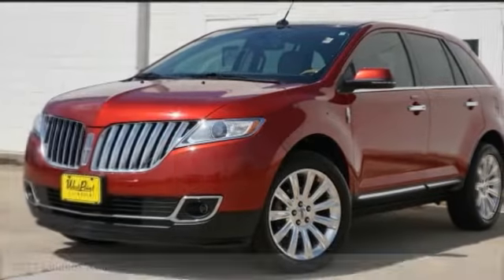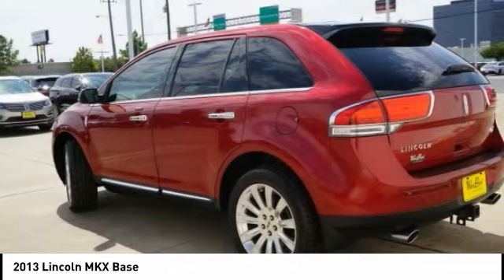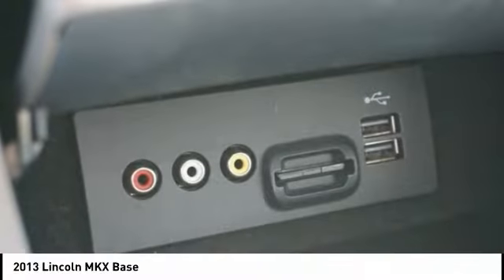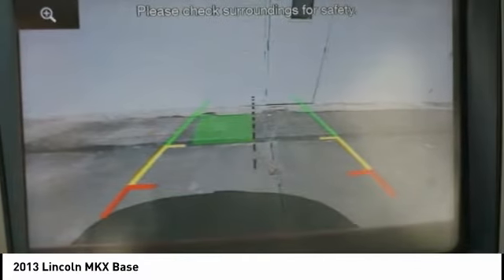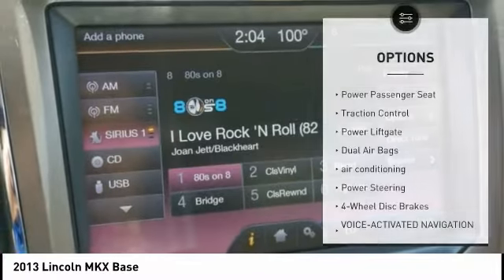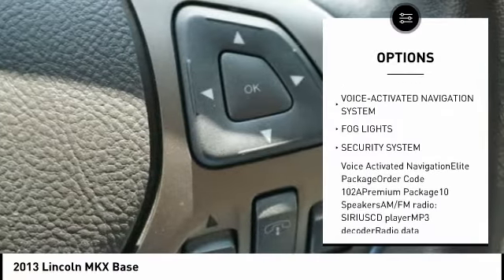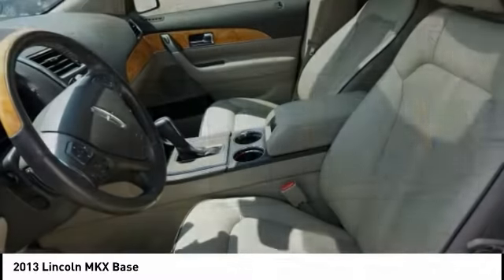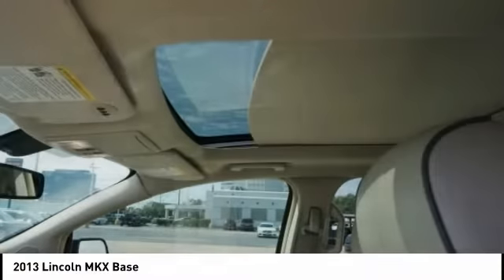2013 Lincoln MKX Houston TX 0Z052B1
2013 Lincoln MKX Base

Clean CARFAX. GREAT DEAL!! ELITE PACKAGE!! PRE-DELIVERY INSPECTION IS COMPLETED!! WELL KEPT!! LOADED!! NAVIGATION!! COOL & HEATED SEATS!! PANORAMIC VISTA ROOF!! REARVIEW CAMERA W/ SENSORS!! 10 Speakers, 18 Polished Aluminum Wheels, 3.16 Axle Ratio, ABS brakes, Adaptive HID Headlamps, Ambient Interior Lighting, BLIS Blind Spot Information System, Bridge of Weir Premium Leather Bucket Seats, Elite Package, Heated 2nd Row Outboard Seating Surfaces, Heated Steering Wheel, Illuminated entry, Illuminated Front Scuff Plates, LED Turn Signal Indicators In Sideview Mirrors, Memory seat, Order Code 102A, Panic alarm, Panoramic Vista Roof, Power driver seat, Power Liftgate, Power Tilt & Telescoping Steering Column, Premium Package, Rain Sensing Wipers, Rear Parking Sensors, Rear window wiper, Rear-View Camera, Remote keyless entry, SIRIUS Travel Link, Steering wheel mounted A/C controls, Voice Activated Navigation. Recent Arrival! 19/26 City/Highway MPG Odometer is 1841 miles below market average!brbrbrWest Point Lincoln offers quality vehicles at below market pricing. Located at 11666 Katy Fwy, Houston, TX 77043.brbrAwards:br * 2013 IIHS Top Safety Pick * 2013 KBB.com 5-Year Cost to Own Awards